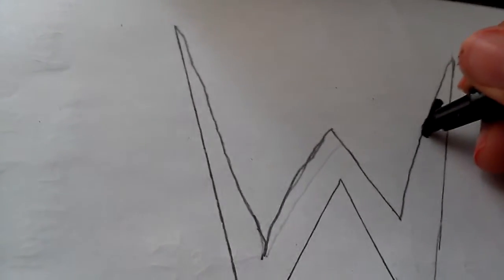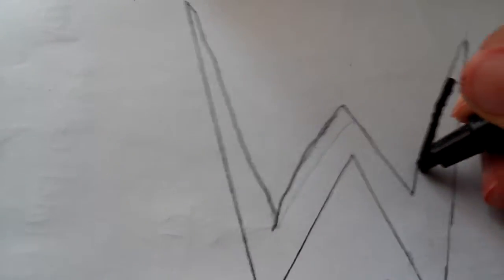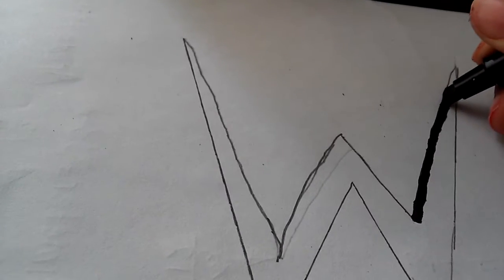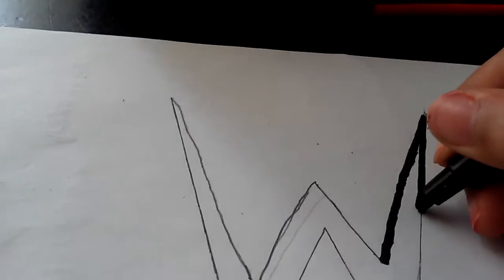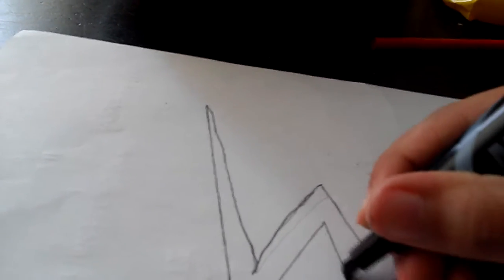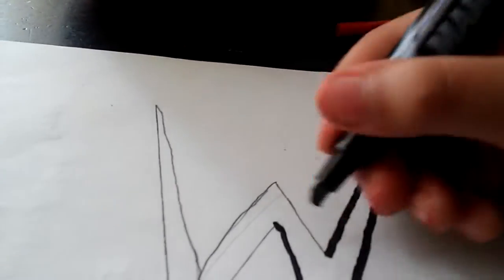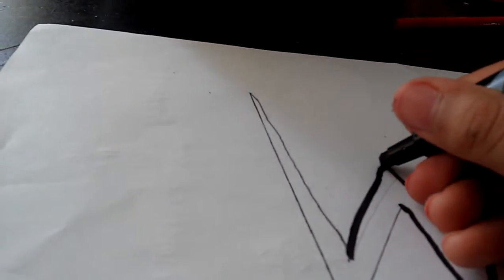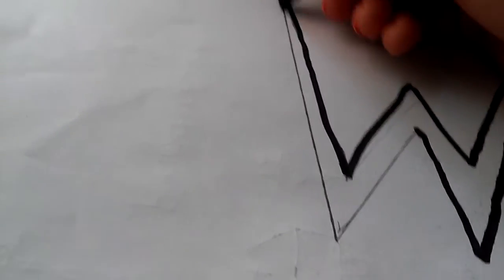Mystery wwe logo part1 to be continued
Blue kids tv